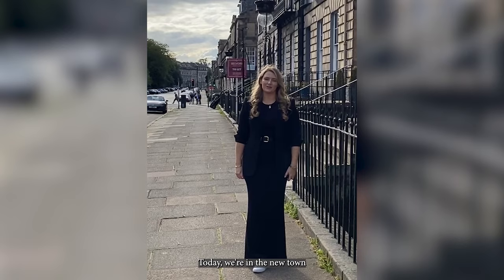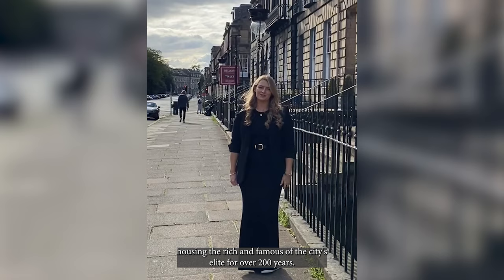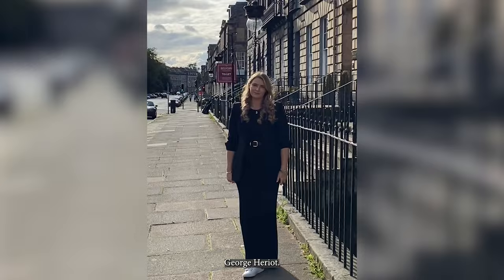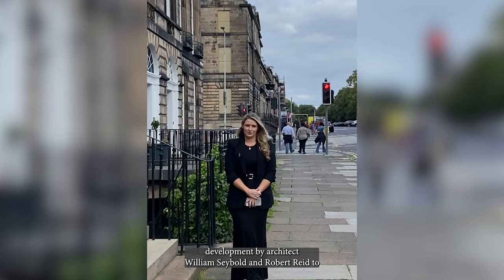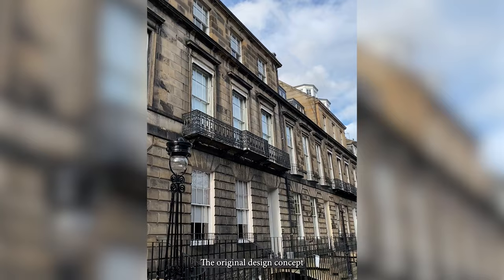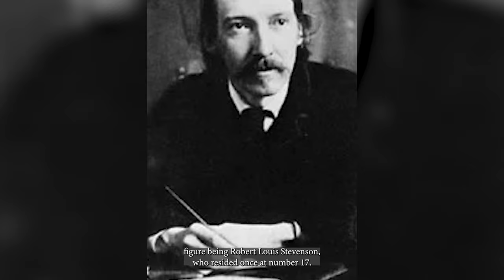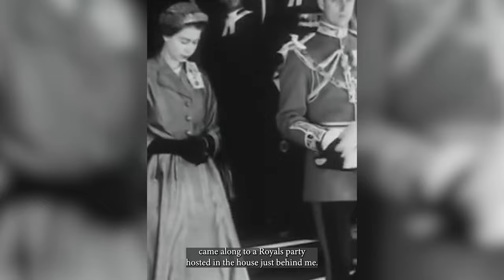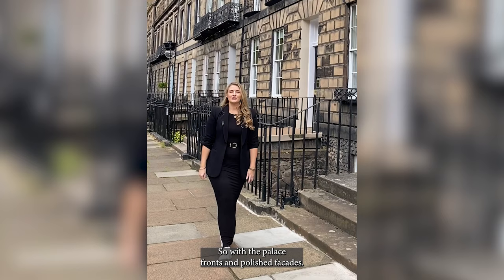Heriot Row, Edinburgh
Come with us to explore Heriot Row!

Heriot Row is one of the most prestigious street in Edinburgh, it is a postcode that has been longed after for over 200 years. It has been known to house the rich and famous.

Watch our new video to find out about the fantastic architecture, the elite residents and more regarding the A-list row.